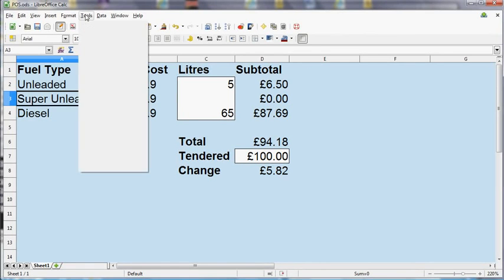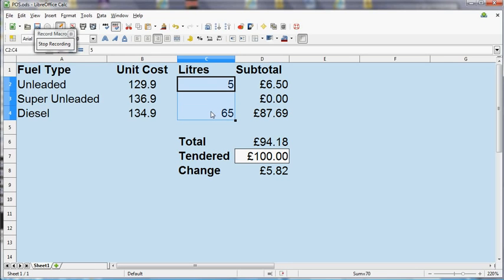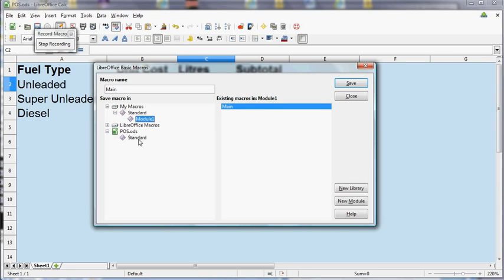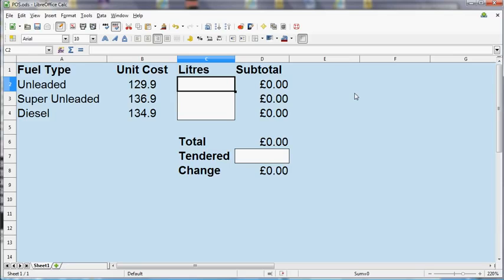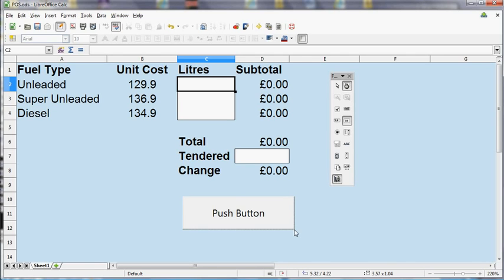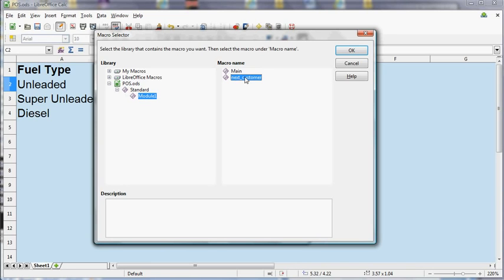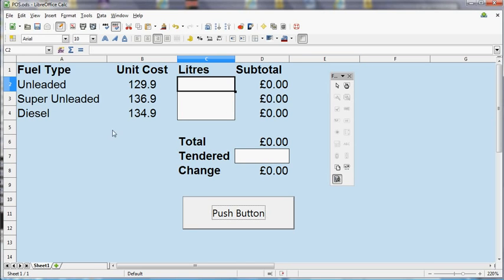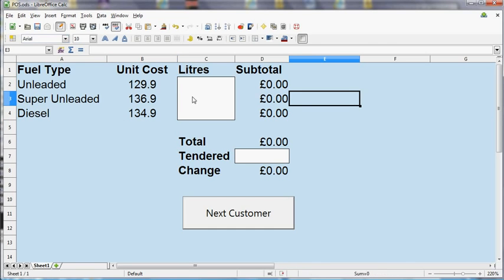LibreOffice Calc এ কিভাবে Macro এবং Button Add করবেন